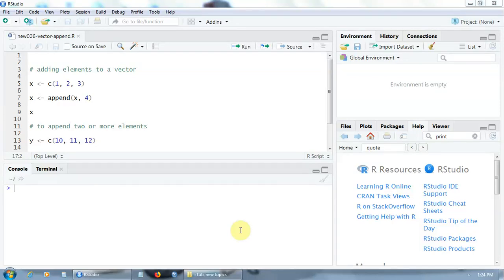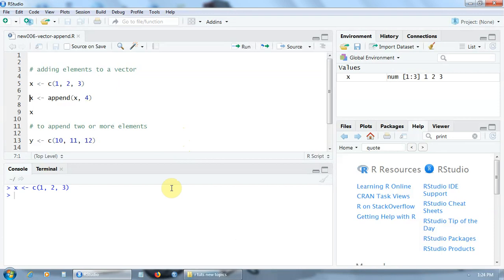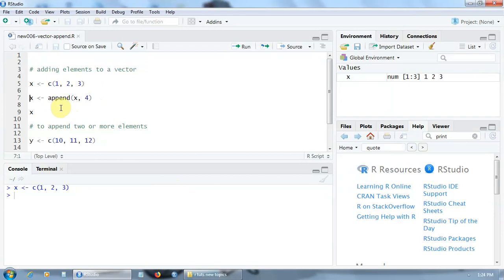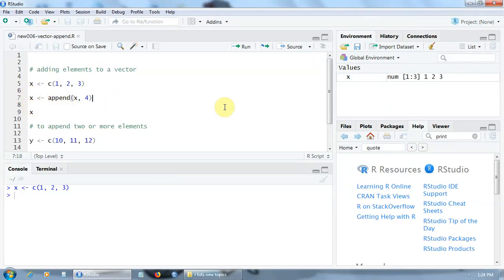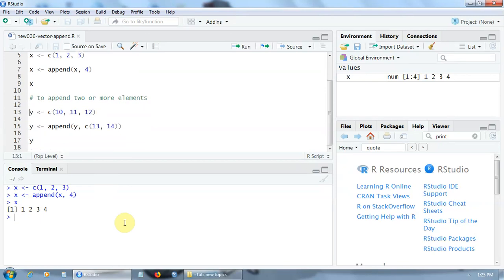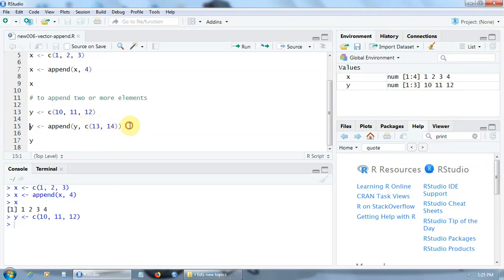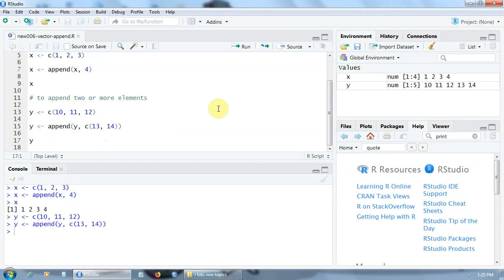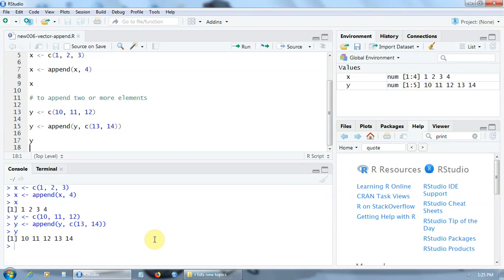R Programming Know How - Adding Elements to a Vector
[FREE COURSE] R Programming for Absolute Beginners – learn R programming from A to Z and become a data scientist. Comprehensive course – 100 video lectures covering the essentials of programming in R: vectors, matrices, lists, factors, data frames, programming structures, strings and charts.